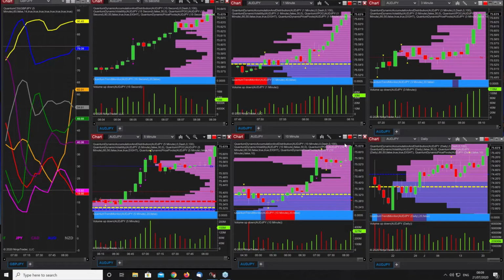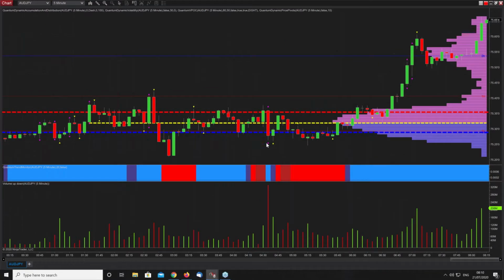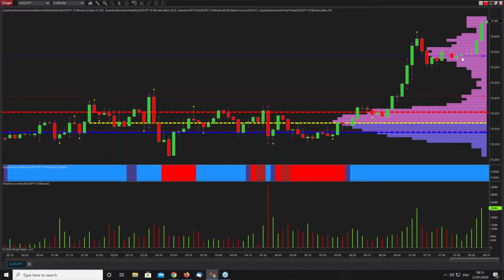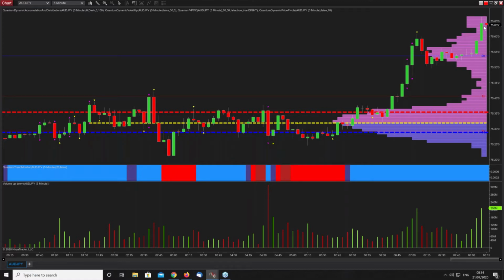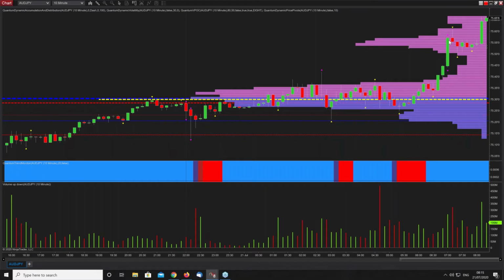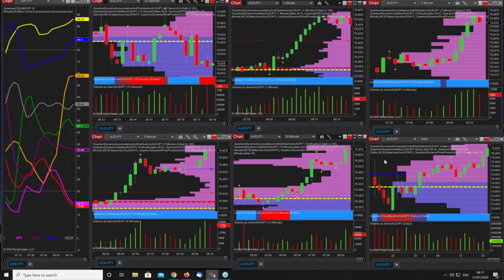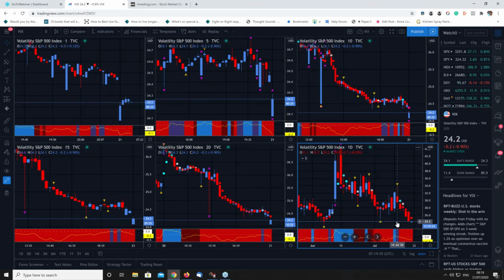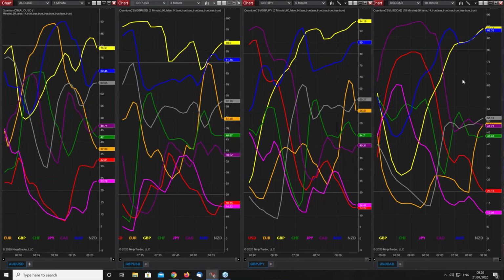Some great volume lessons on the AUD/JPY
In the second part of this morning’s forex trading session, David focuses on the AUD/JPY as the London markets open as risk-on sentiment returns. And of course this currency pair is one of the barometers of risk and reflects what is happening in terms of risk assets and the VIX index.